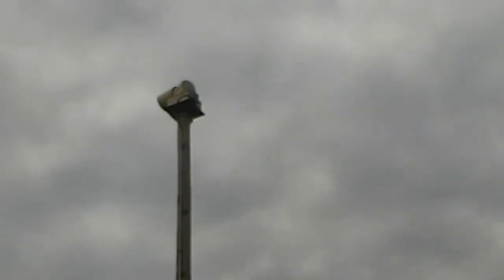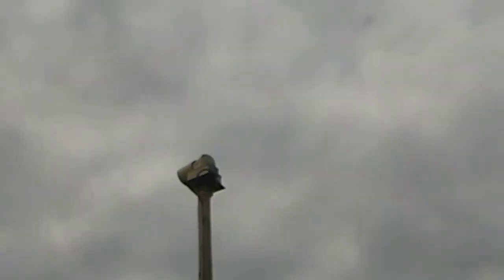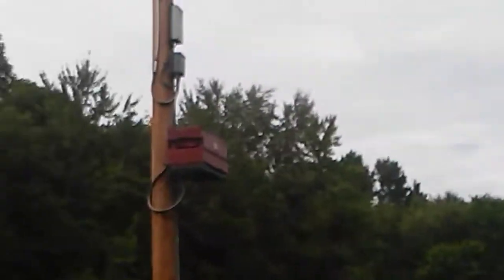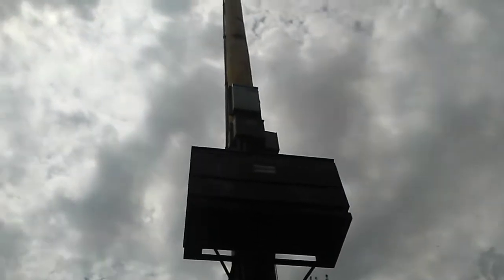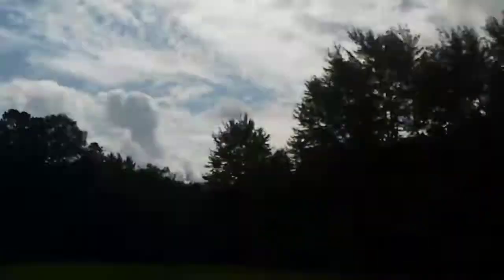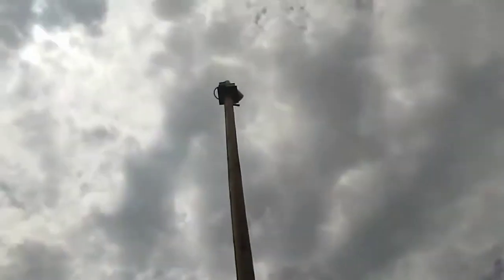Chippewa Lake, Ohio tornado siren walk around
This siren is at the very end of lion park drive in Chippewa Lake, Ohio